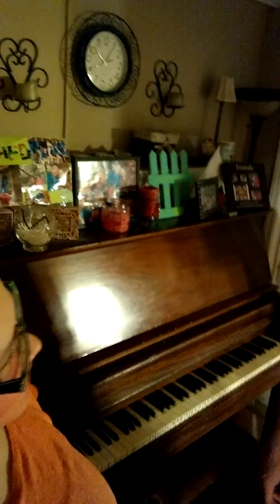Review on the new liquid blush by elf